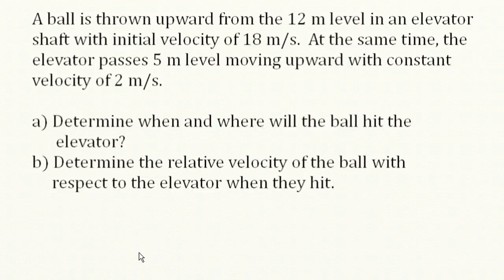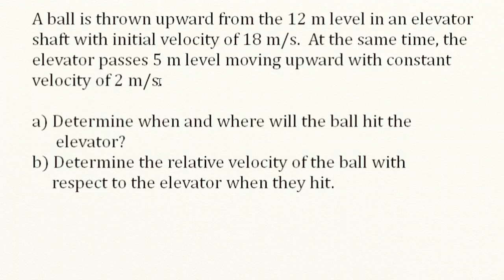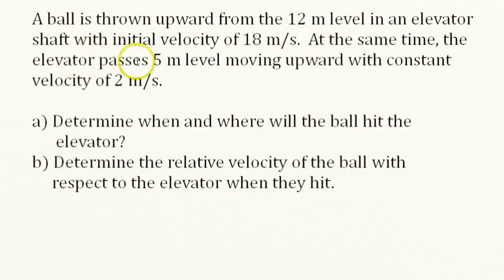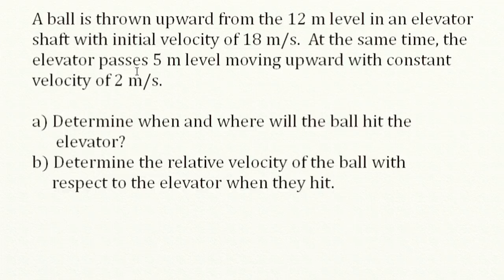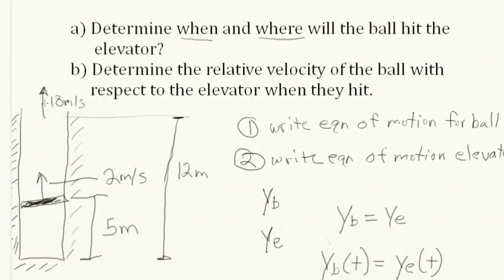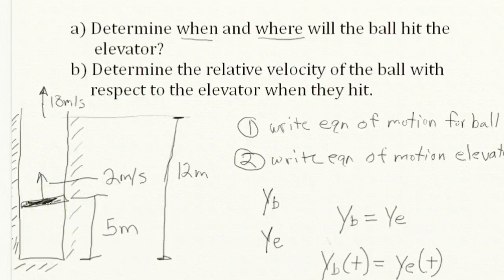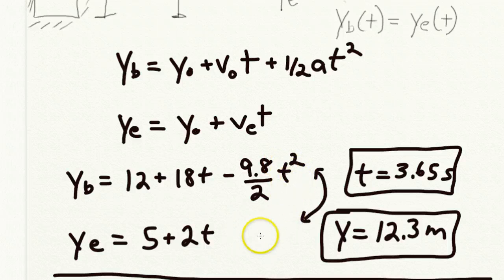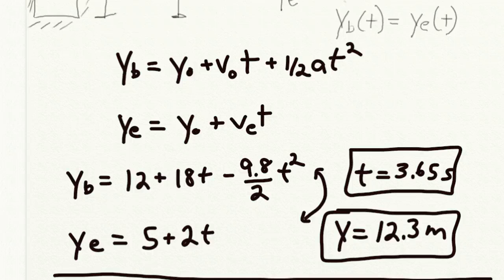A ball is thrown upward in an elevator shaft.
A ball is thrown upward from the 12 m level in an elevator
shaft with initial velocity of 18 m/s.  At the same time, the
elevator passes 5 m level moving upward with constant
velocity of 2 m/s.

a) Determine when and where will the ball hit the
      elevator?
b) Determine the relative velocity of the ball with
     respect to the elevator when they hit.